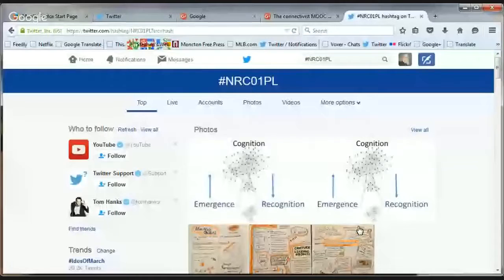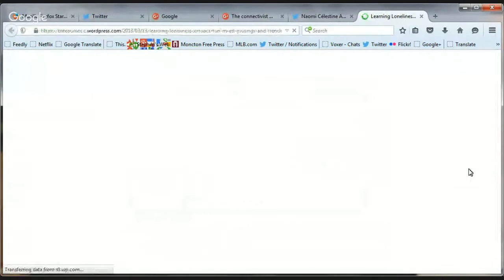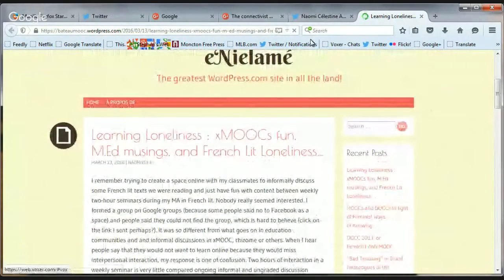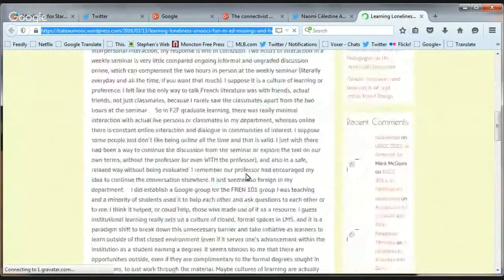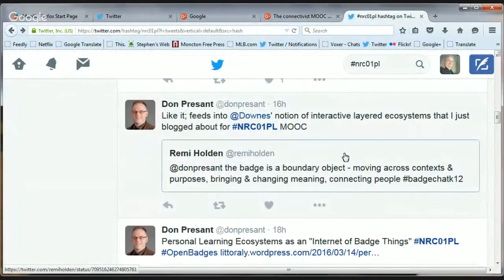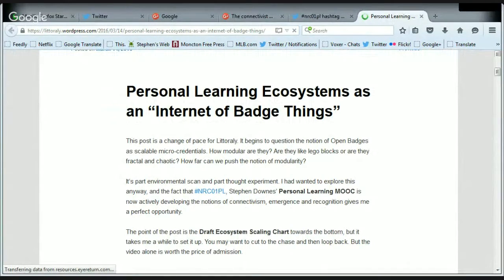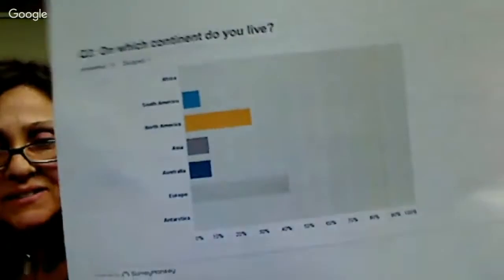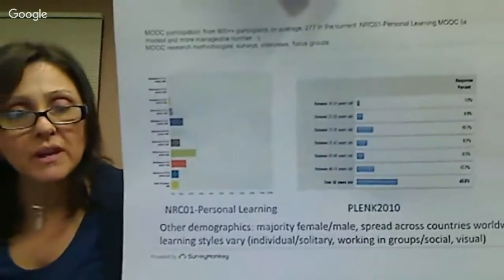The connectivist MOOC - research and conclusions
Stephen Downes and Helene Fournier look at the research effort that has followed the NRC MOOCs and PLEs through development and deployment.